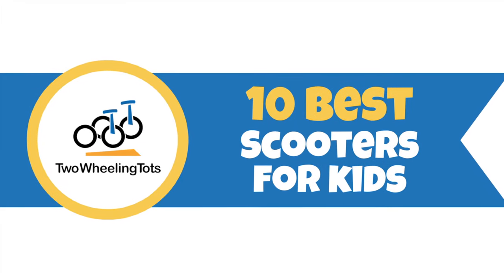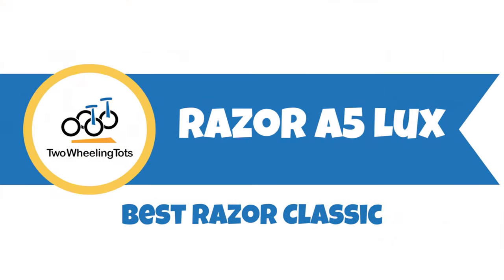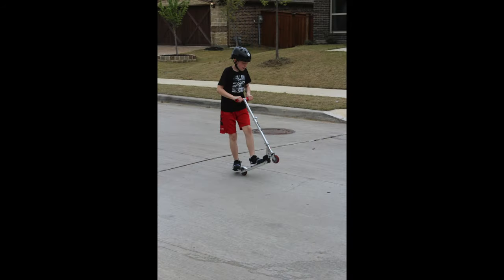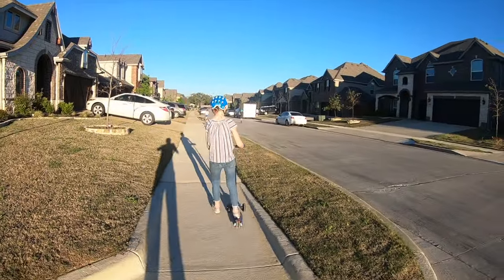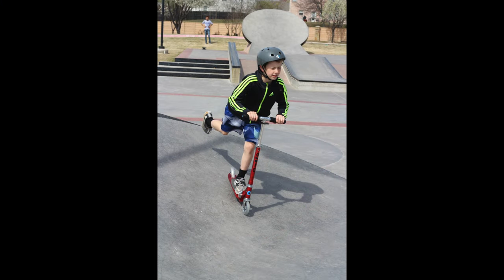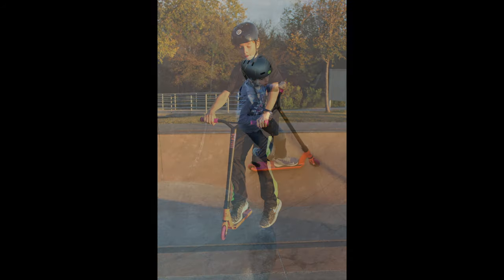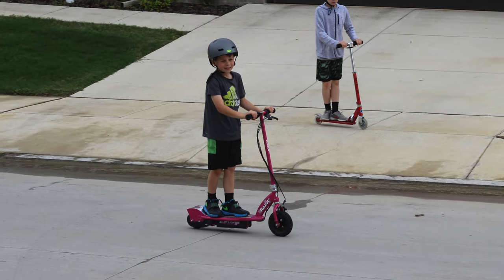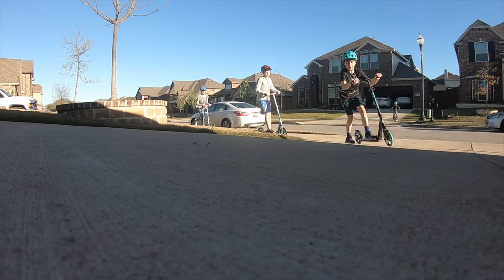10 Best Scooters for Kids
There are so many options for kids scooters out there! So how do you know which are the best scooters for kids and which you should pass up? Watch this video of our kids in action and you can decide for yourself!

We’ve PERSONALLY tested every scooter on this list, so we know for sure that each one is a solid-quality option for your child.  Which scooter you choose will depend on their age and athletic ability, as well as your budget.

Our top 10 choices are:

- LaScoota Kick Scooter
- Razor A5 Lux
- Razor A2
- Micro Mini Deluxe
- Micro Maxi Deluxe
- Micro Sprite
- LaScoota 2-in-1
- Fuzion Pro X-3
- Fuzion Pro Z250
- Razor E100
- Razor Power A2

If you'd like to read the full review, check it out

0:20 Lascoota Kick Scooter
1:05 Razor A5 Lux
1:40 Razor A2
2:26 Micro Mini Deluxe
3:08 Micro Maxi Deluxe
3:46 Micro Sprite
4:30 LaScoota 2-in-1
5:12 Fuzion Pro X-3
5:53 Fuzion Pro Z250
6:17 Razor E100
6:54 Razor Power A2